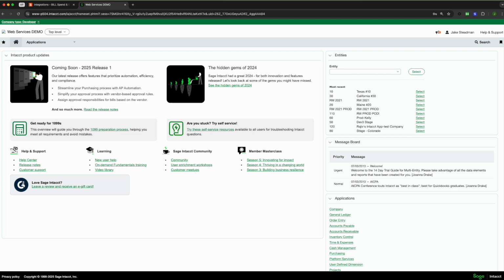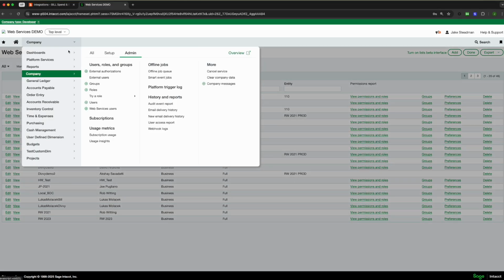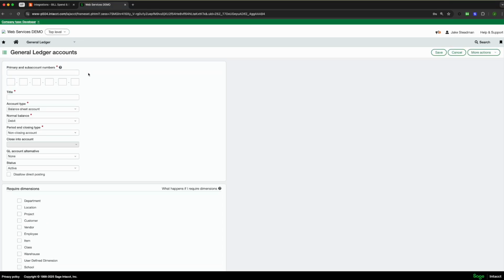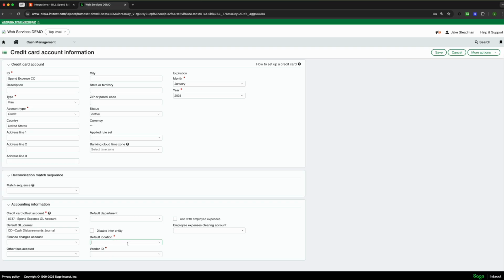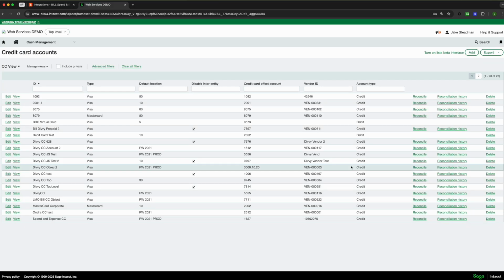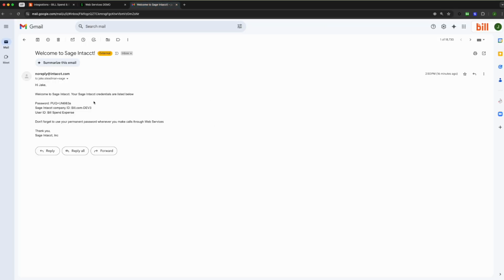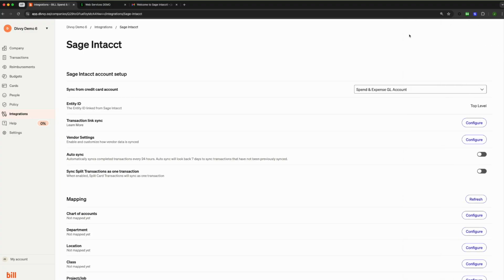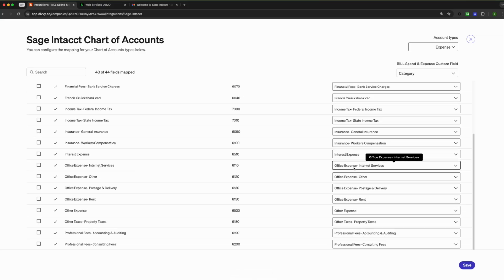How to Connect Bill Spend & Expense to Sage Intacct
Learn how to seamlessly connect your Bill Spend & Expense account to Sage Intacct using our direct integration. This step-by-step video will guide you through the setup process so you can automate your accounting.